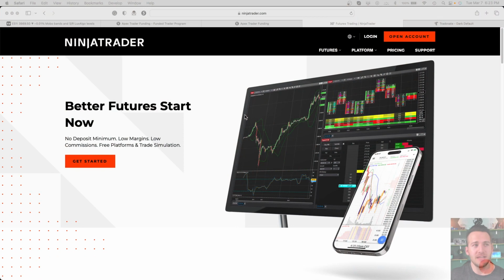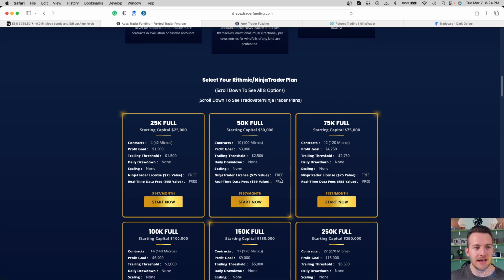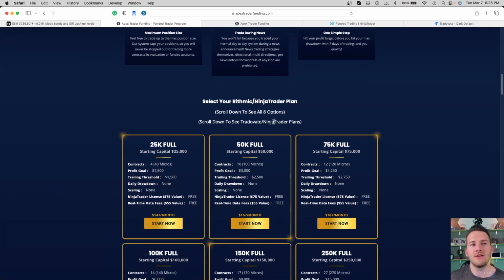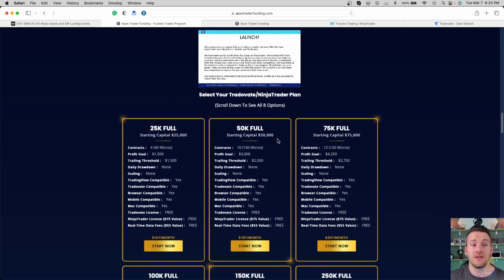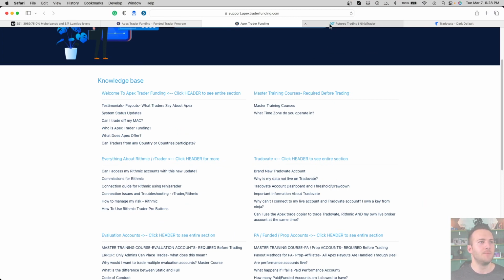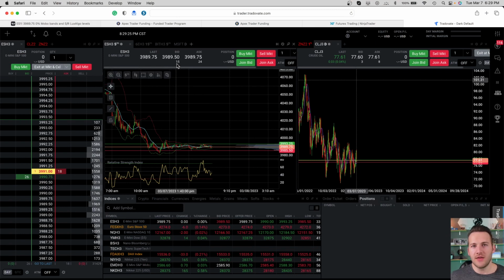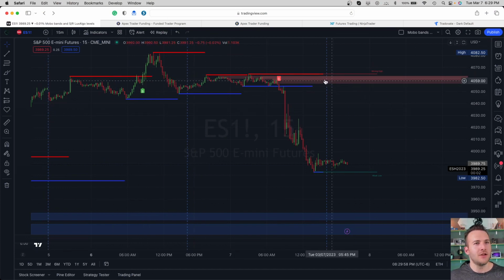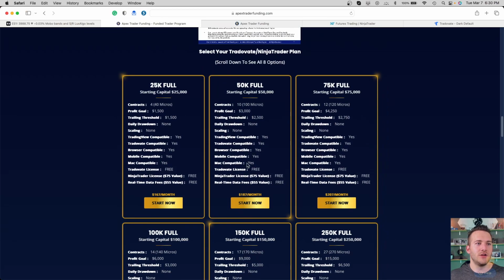Trade Apex Accounts on TradingView with your Mac and iPhone